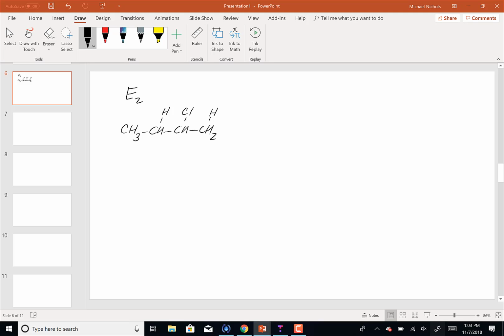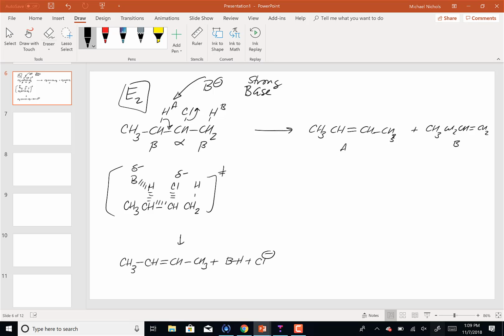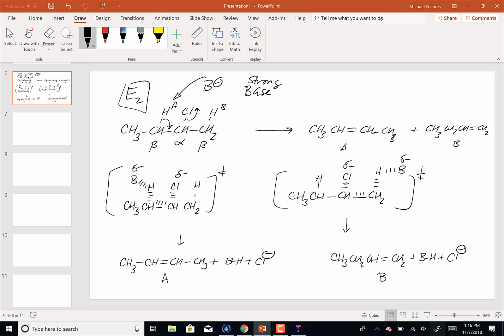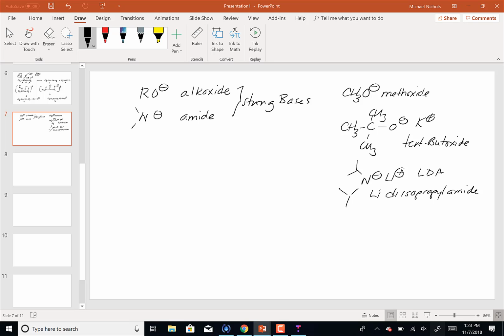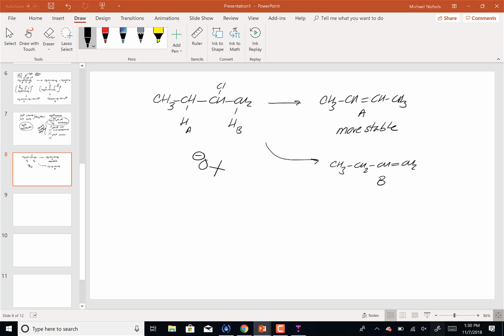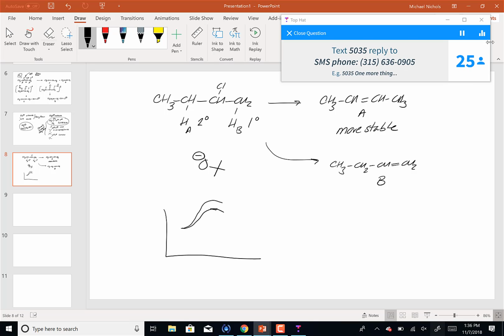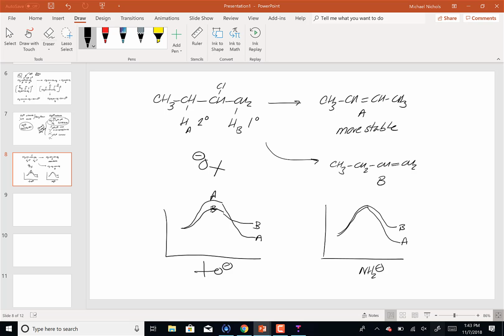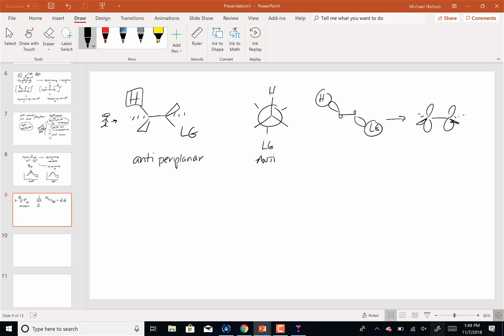Lecture Video Nov 07 2018 1 pm